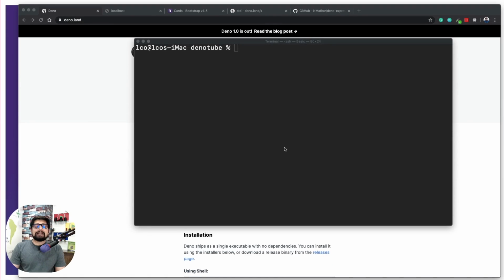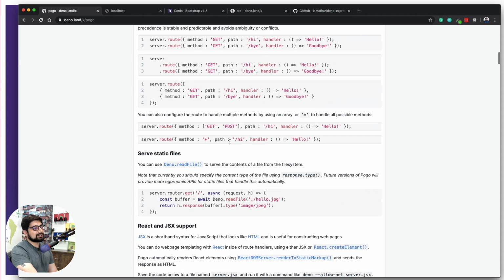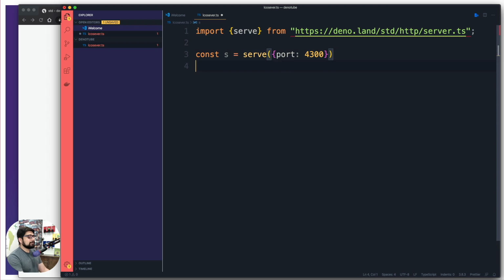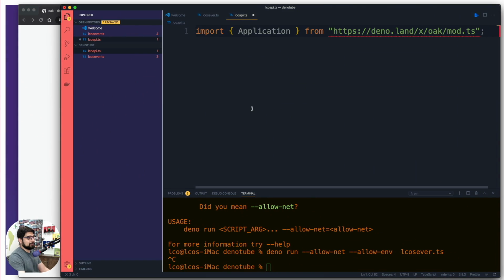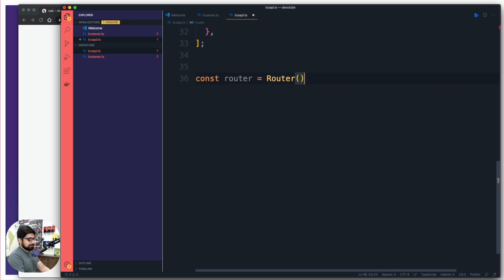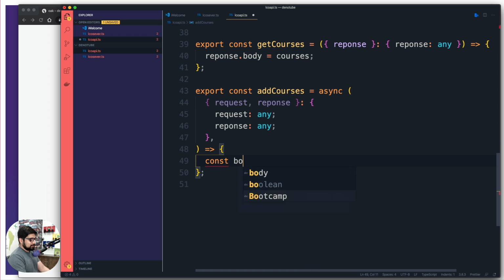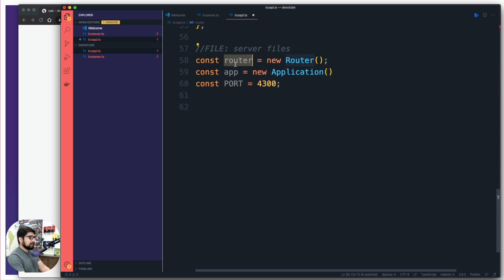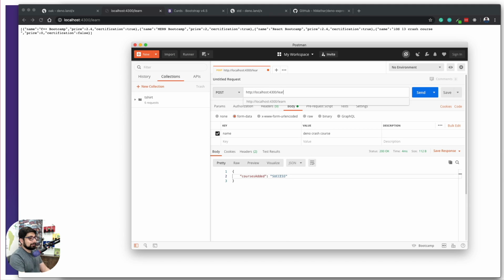Deno crash course | Building API with Deno